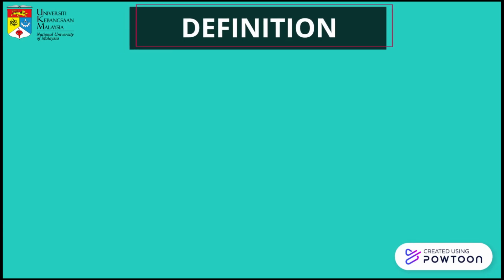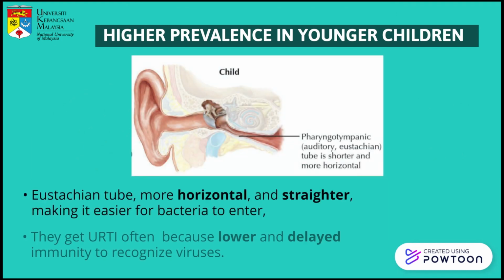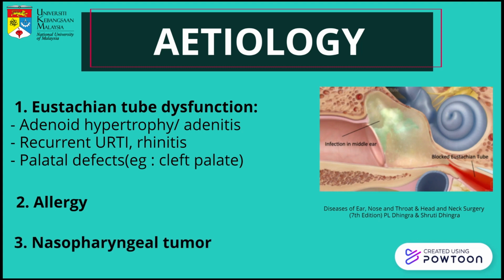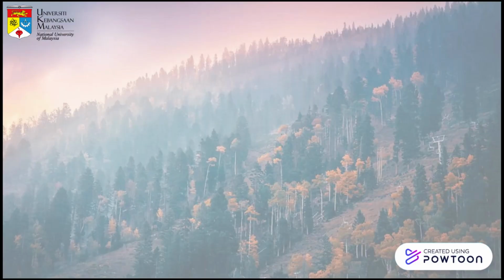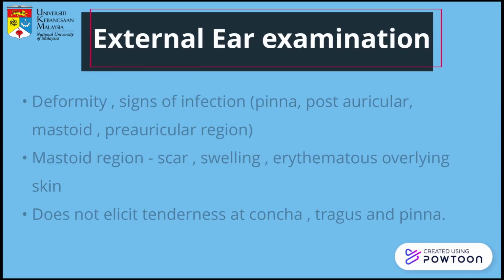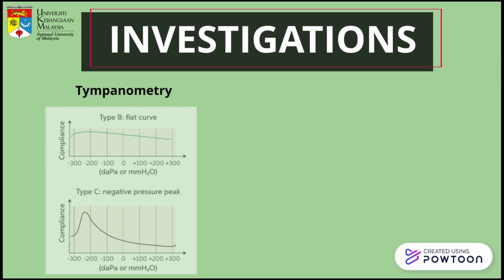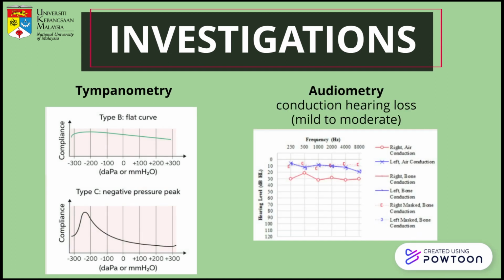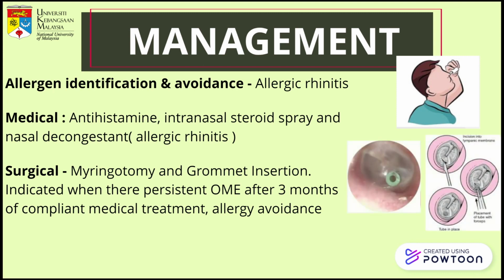Otitis Media with Effusion